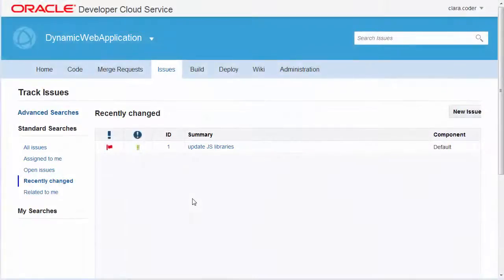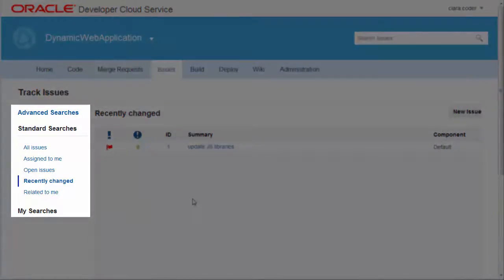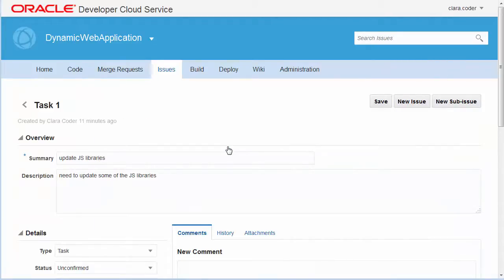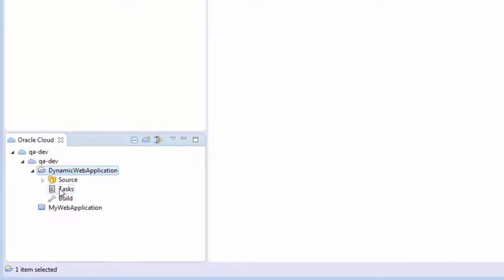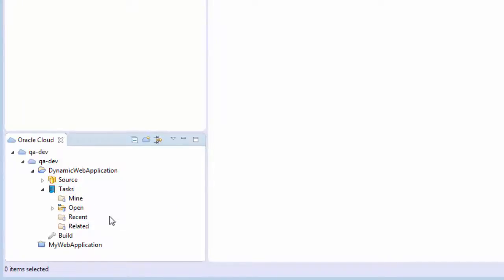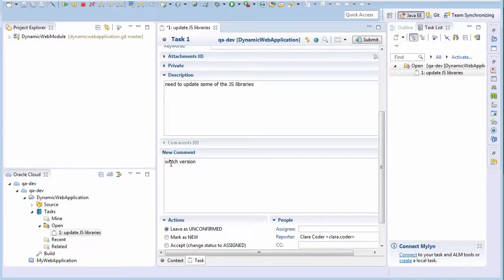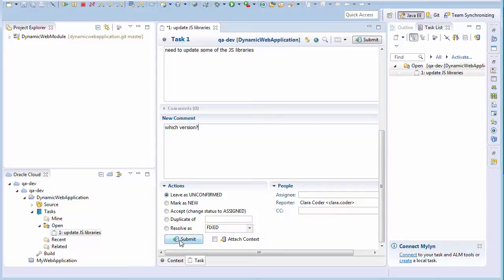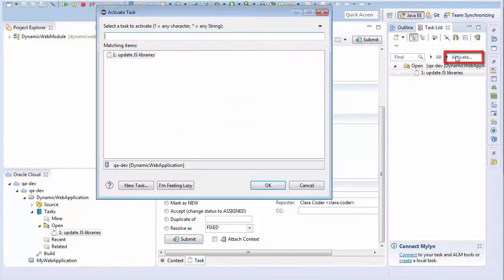Oracle Developer Cloud Service: Managing Tasks Using Oracle Enterprise Pack for Eclipse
Track tasks, issues, and defects in Oracle Enterprise Pack for Eclipse.